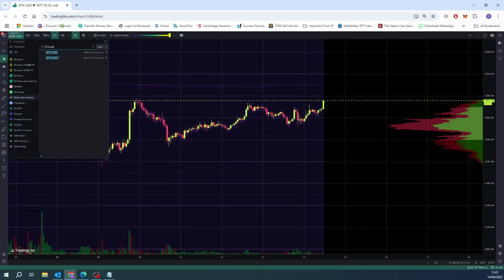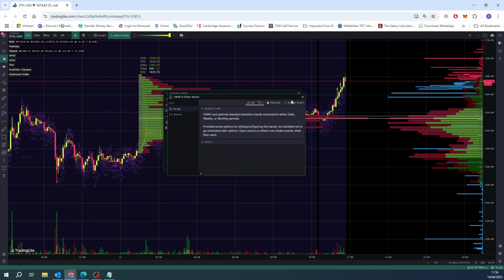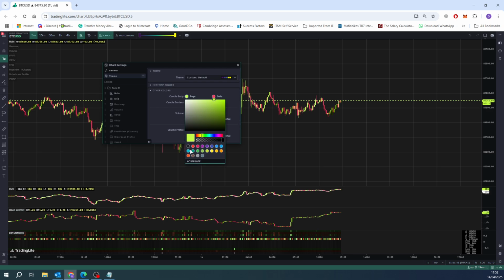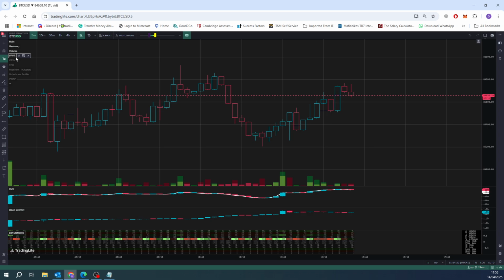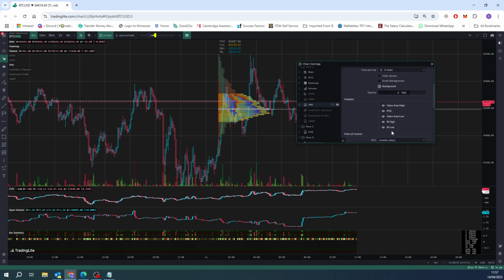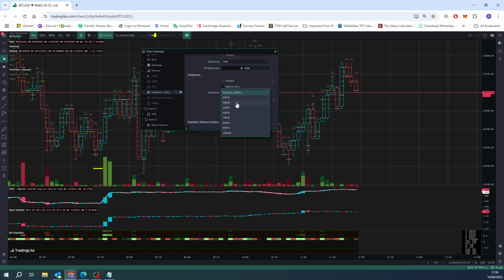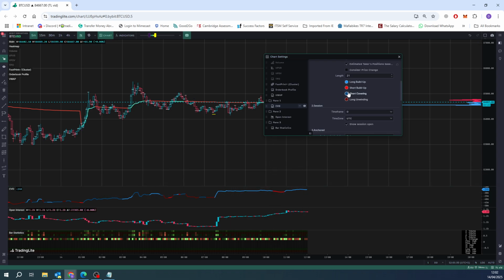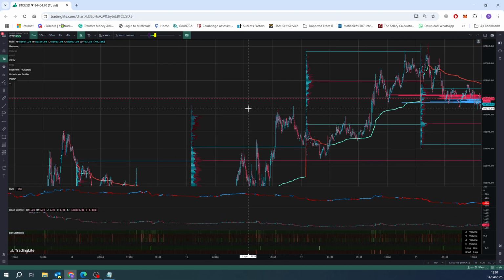Stop Guessing: How to Set Up Trading Lite for Order Flow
How I set up Trading Lite - the indicators I use within trading lite and the settings I use on each indicator for tracking order flow and use T lite for confirmations to trade off